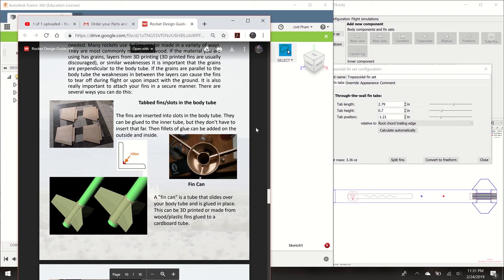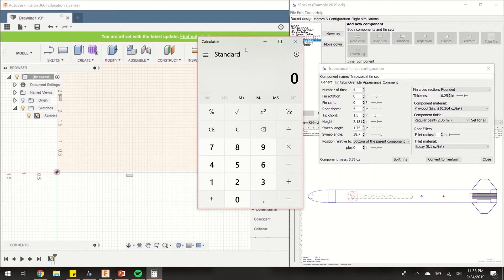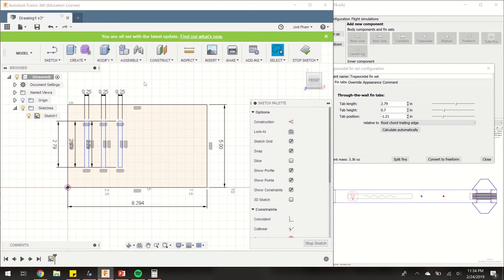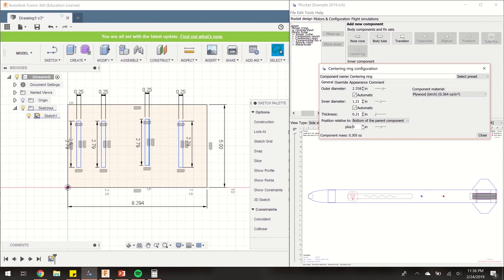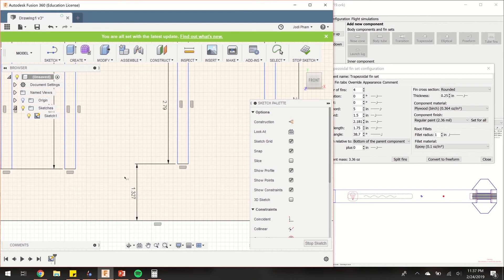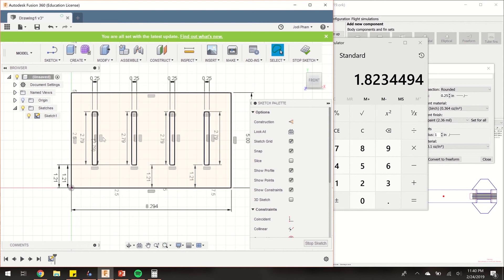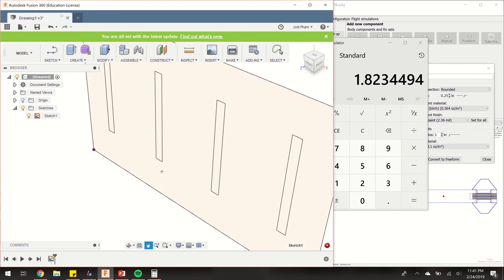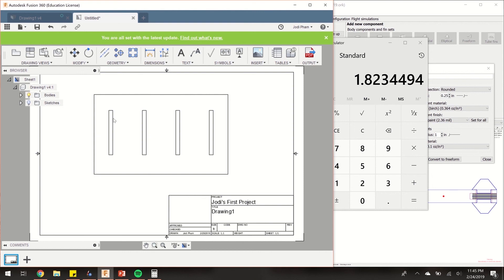Fin Slot Drawing Tutorial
Jodi Pham, VP of BYU Rocketry, demonstrates using Fusion 360 to design fin slots and exports it to a .pdf file. The .pdf file will later be used in actual building of the fin slots in other videos.